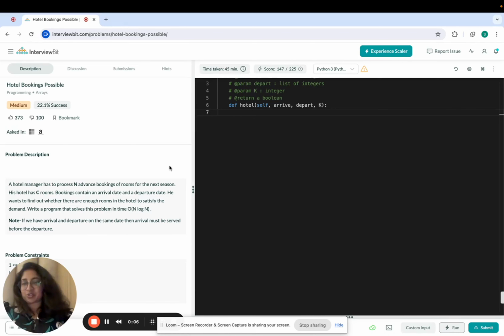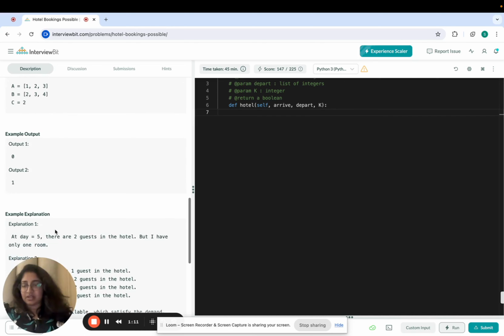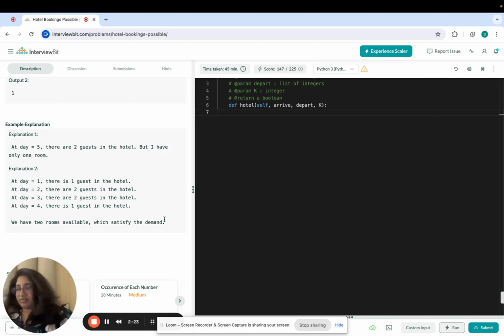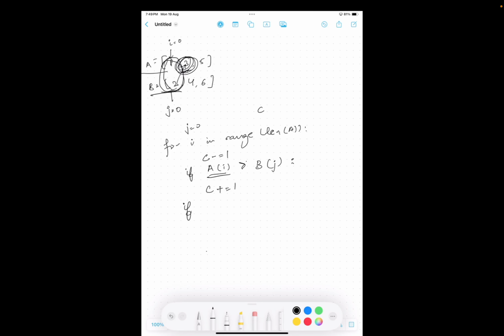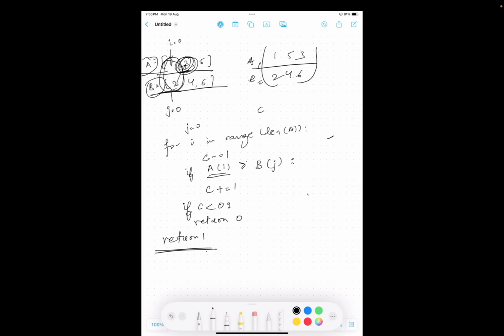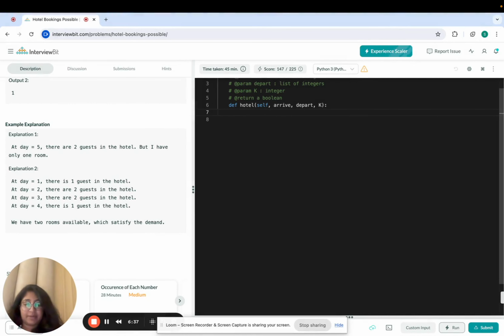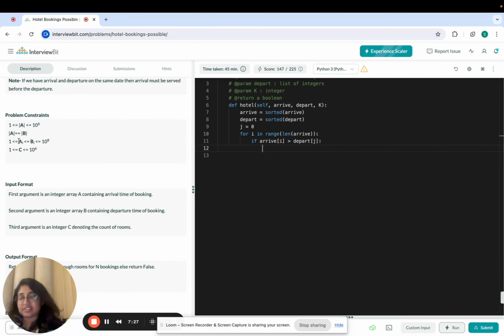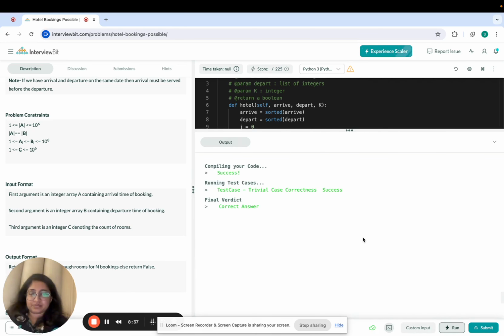Array Problem #7: Hotel Booking System Algorithm | Ace Your Coding Interview | Interview Prep Series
In this video, we dive into an essential problem often encountered in hotel management systems: the Hotel Booking Problem. Learn how to implement an efficient algorithm in Python to manage room availability, ensuring smooth booking processes. We’ll walk you through the logic behind consuming and releasing rooms based on booking dates, and how to handle edge cases where the number of rooms becomes insufficient. Perfect for anyone preparing for coding interviews or looking to sharpen their problem-solving skills.